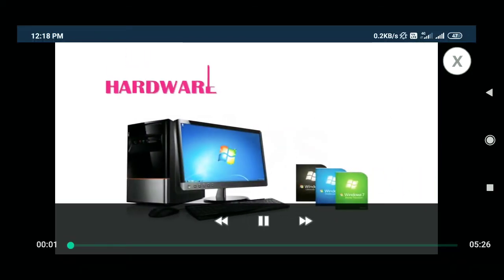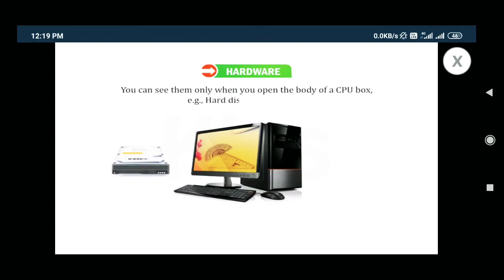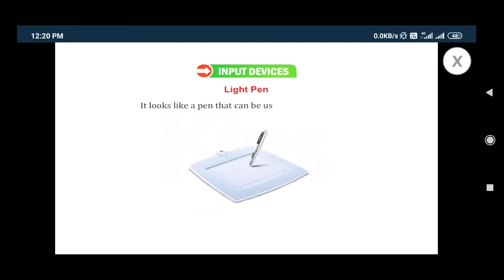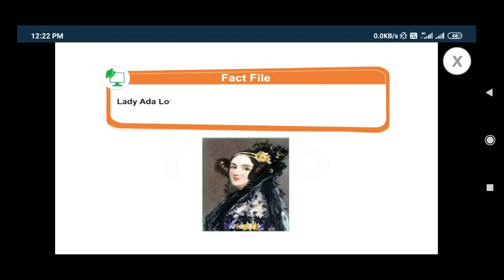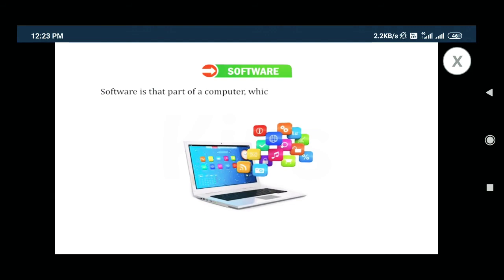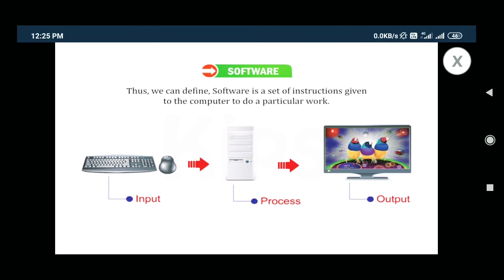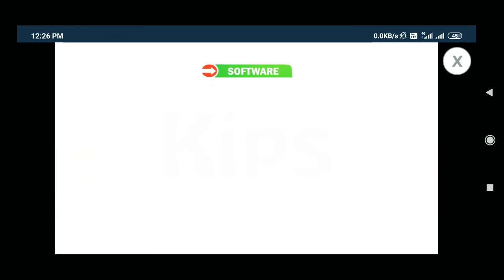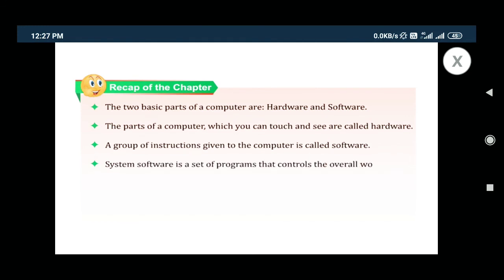Class - 3 Chapter - 2 Hardware And Software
Parts of Computer : Part -2#